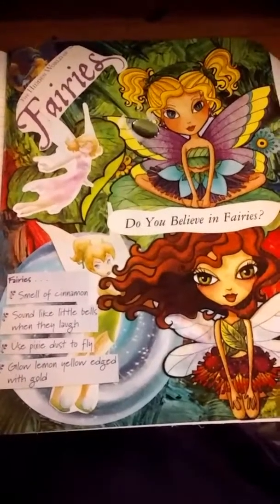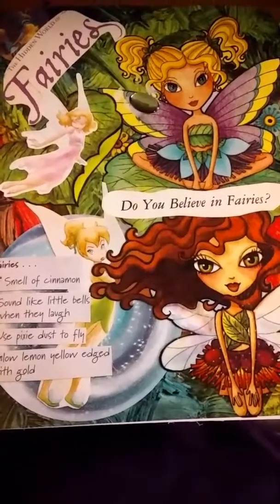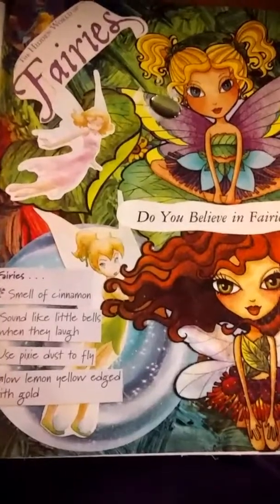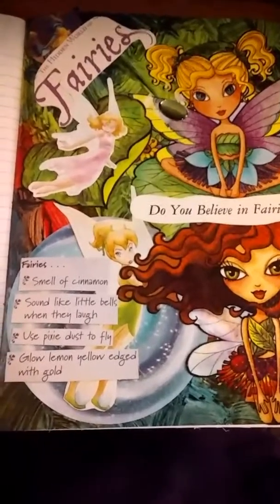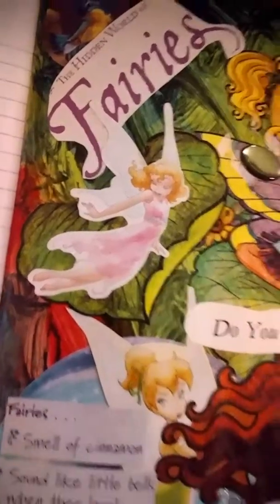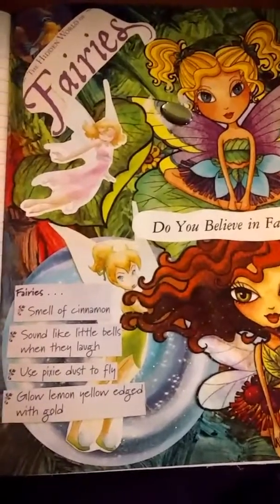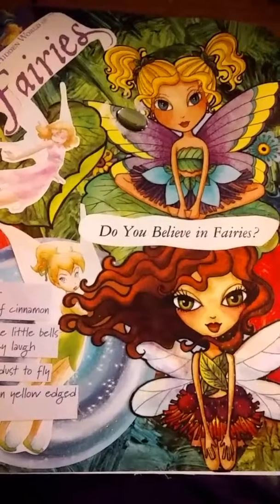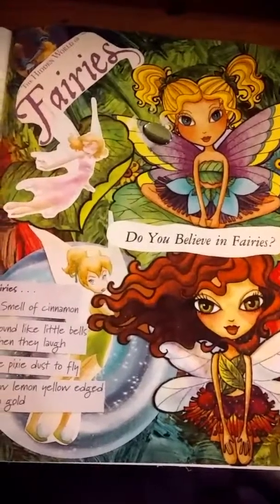DAY 14 - PAGE 14 OF MY "HAPPY JOURNAL" - TODAY'S THEME: FAIRIES